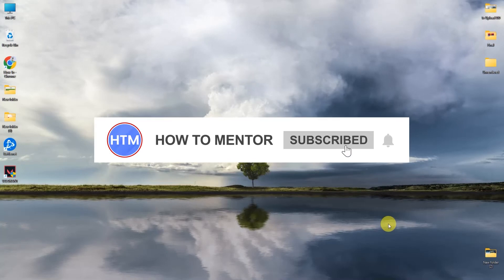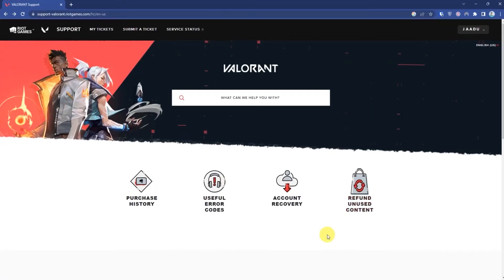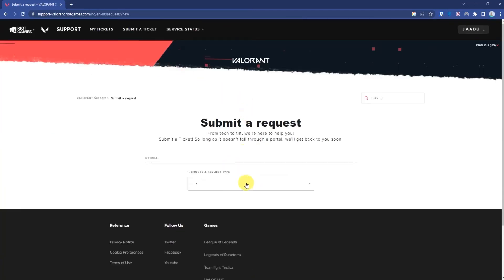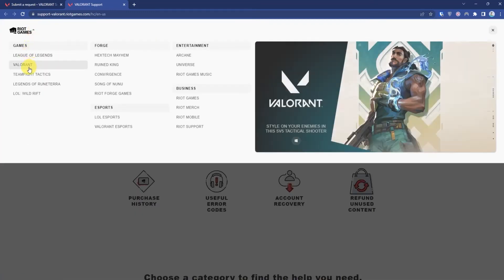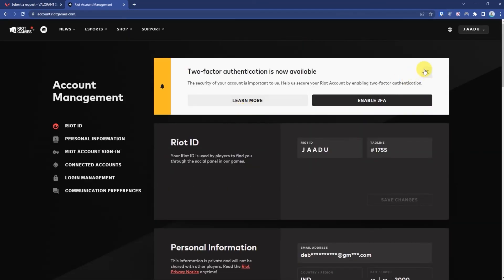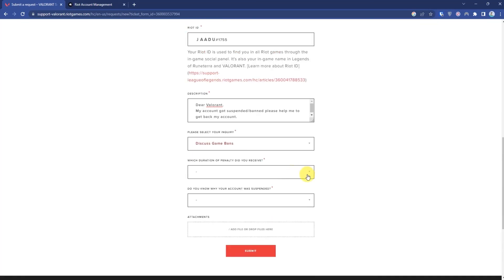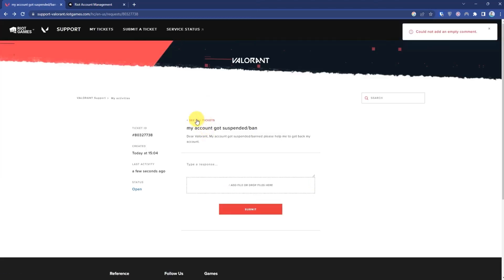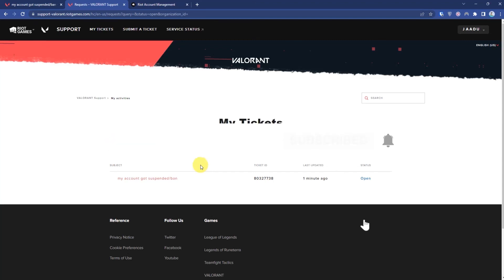How To Fix Valorant Access To This Game Is Suspended (STEP-BY-STEP)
How To Fix Valorant Access To This Game Is Suspended.